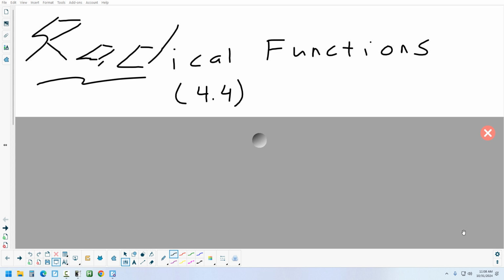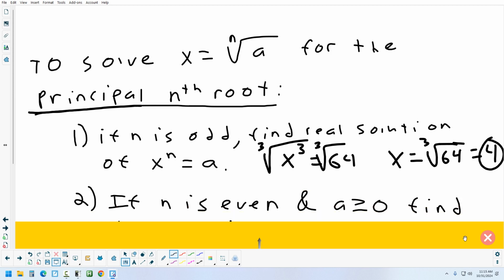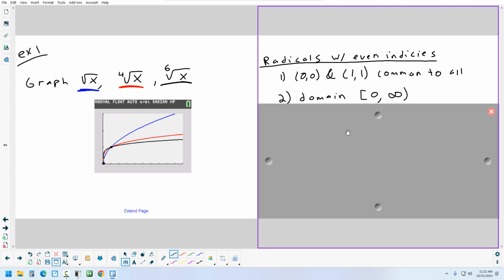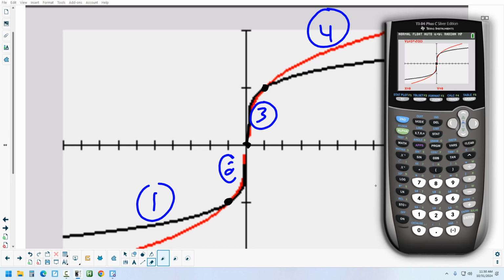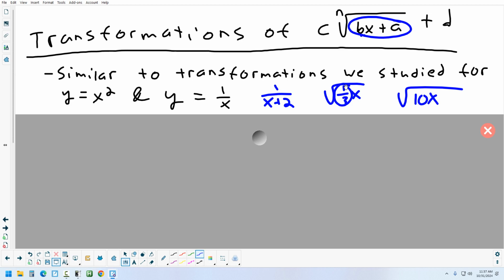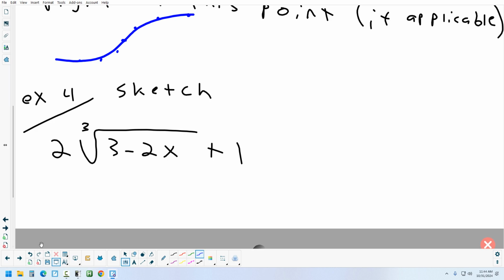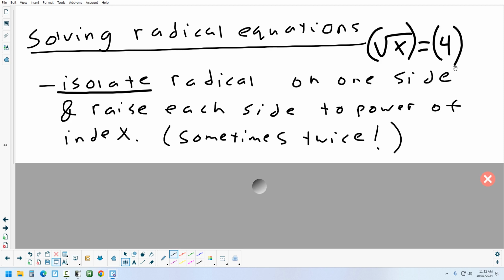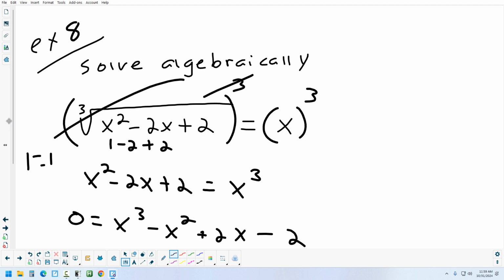4.4 Radical Functions 10-31-24